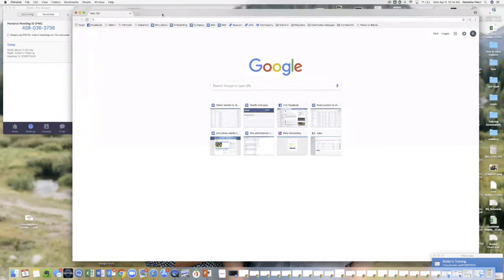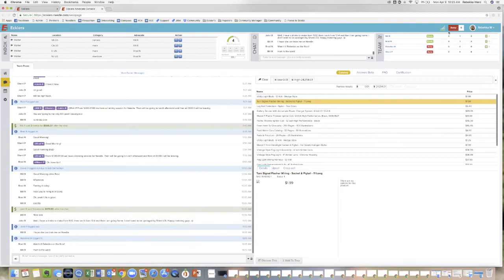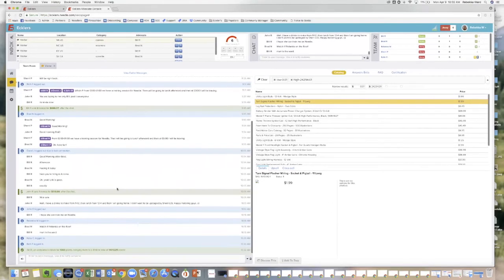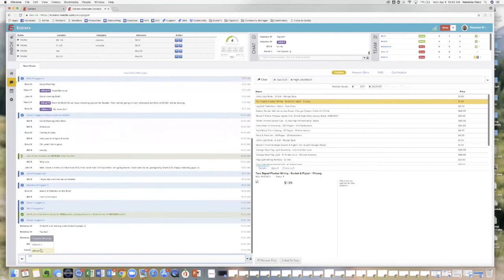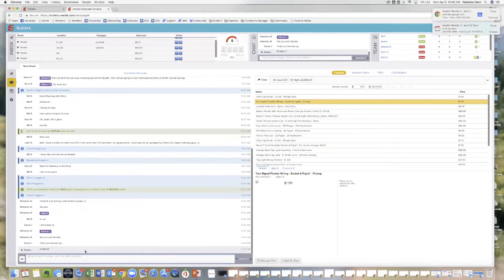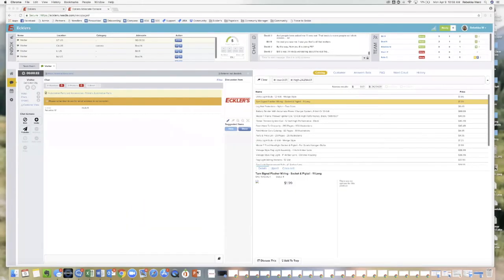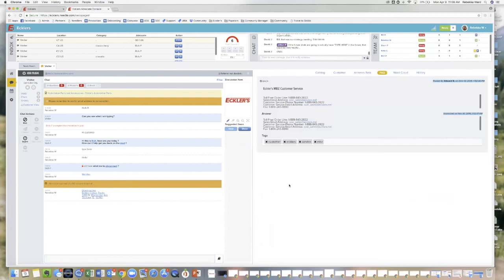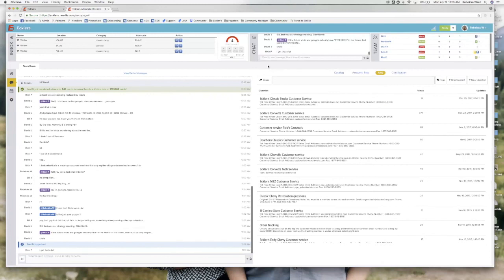Eckler's Needle Console Training